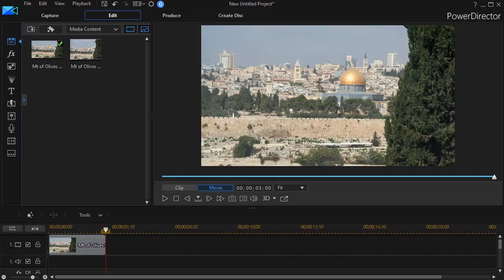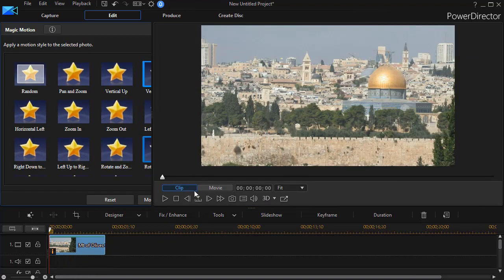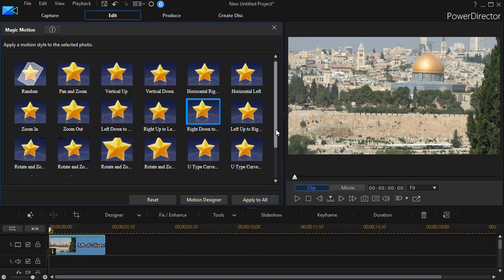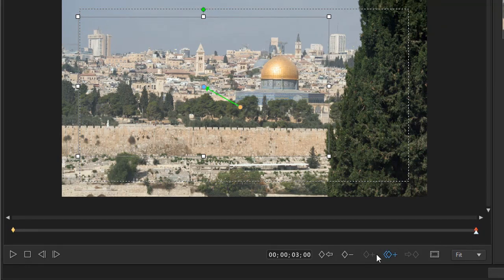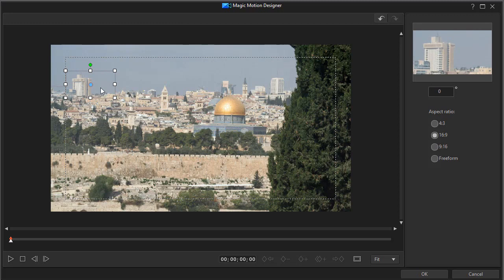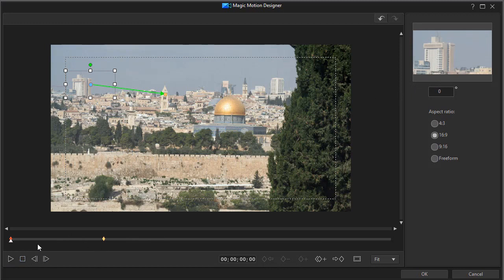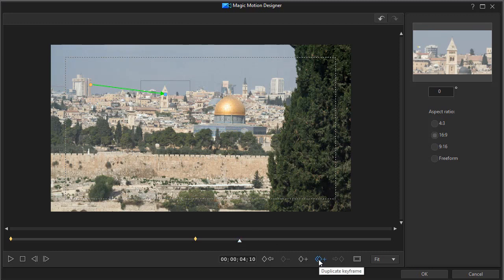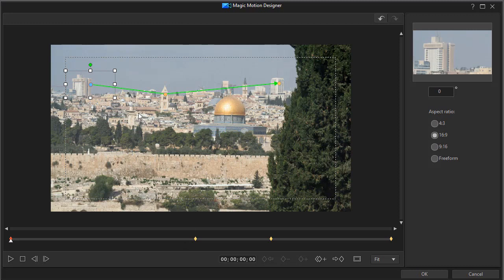PowerDirector - Pan across an image with Magic Motion